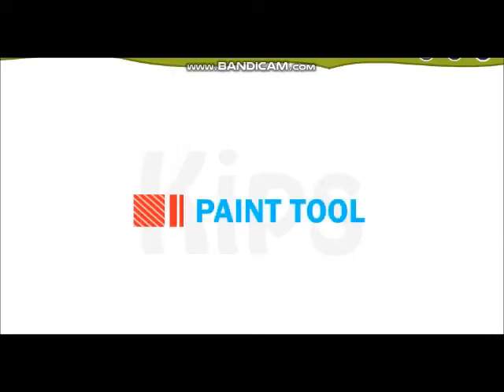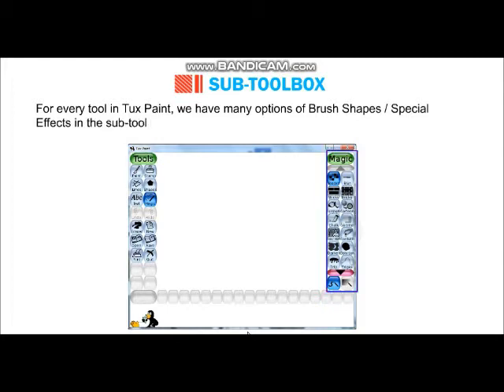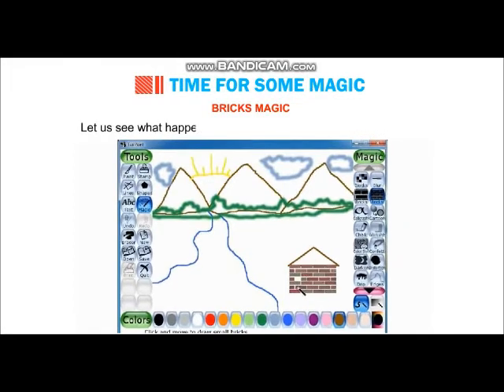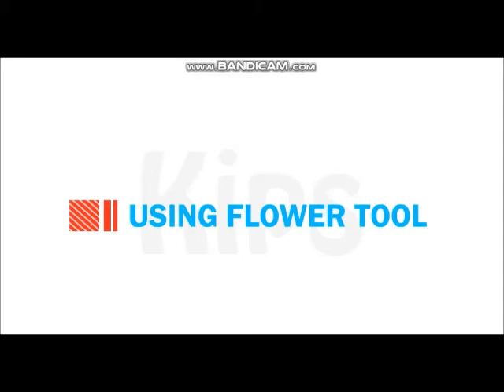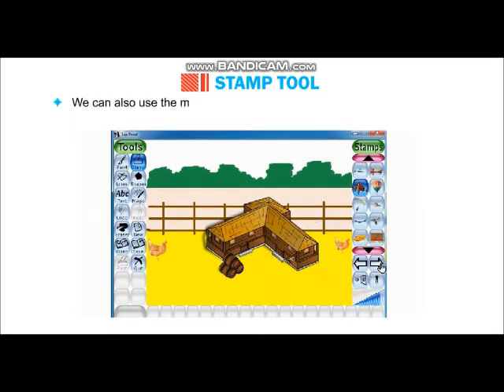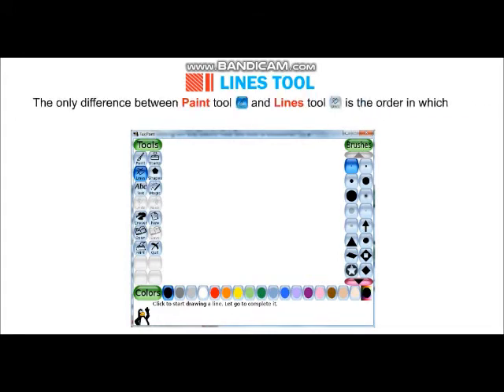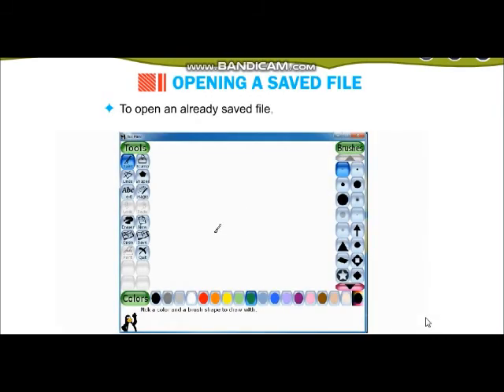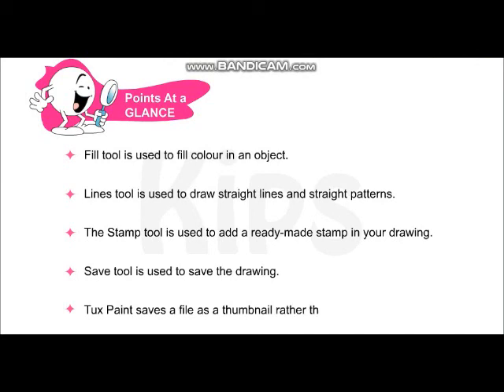Std III Lesson 3 Tux Paint part2#tuxpaint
Video will tell you about Tux paint usage